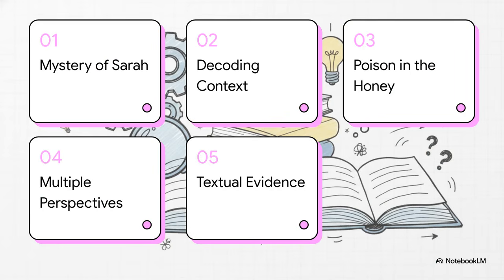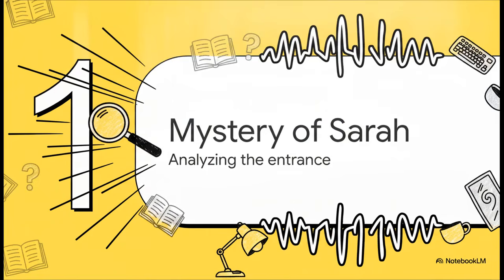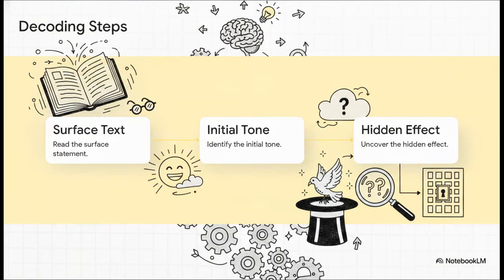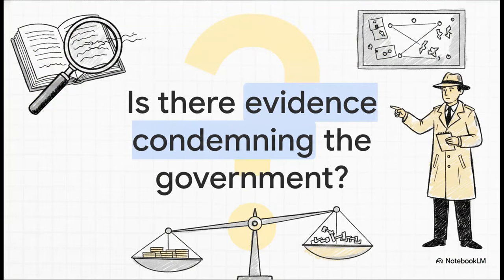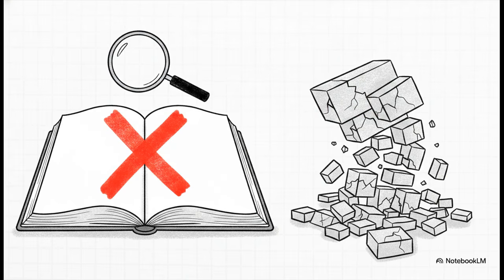Reading Detectives passages for second secondary